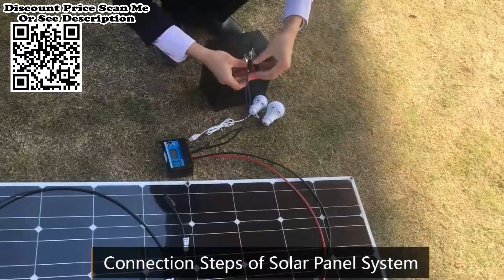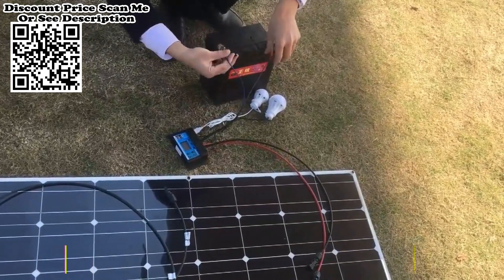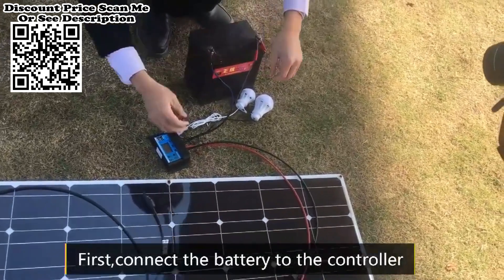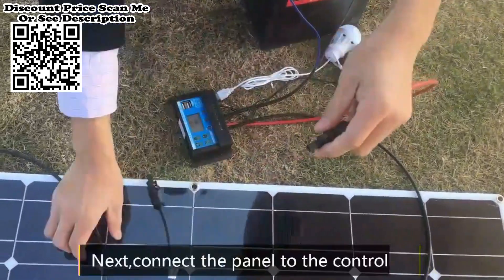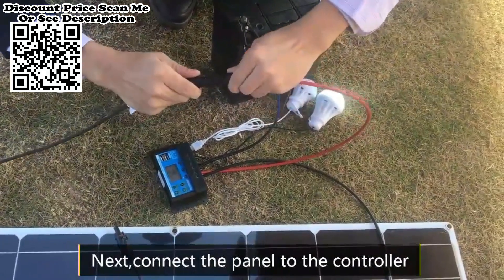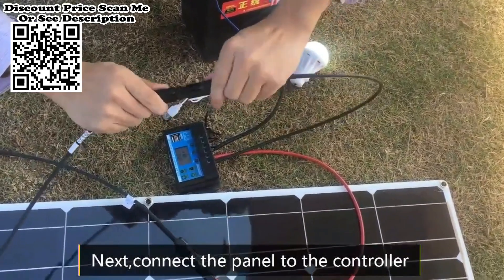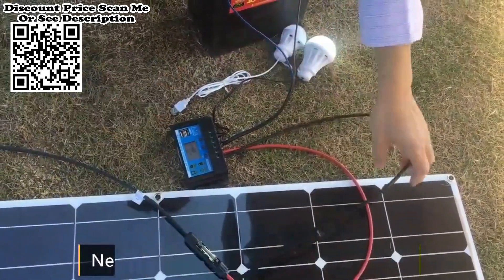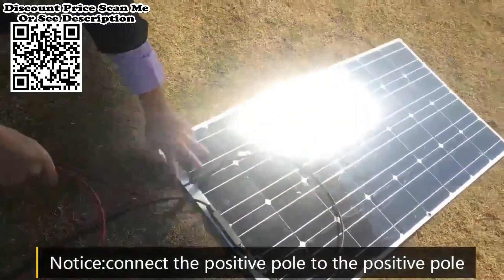solar panel kit and 300w 200w 100w flexible solar panels 12v 24v review, test, unboxing Aliexpress.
solar panel kit and 300w 200w 100w flexible solar panels 12v 24v high efficiency battery charger module Review, Unboxing Aliexpress.